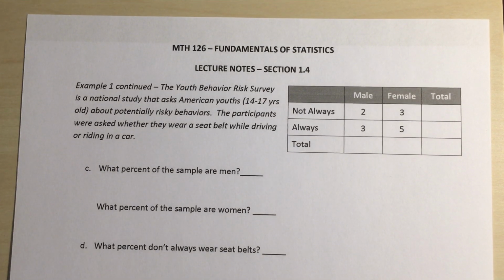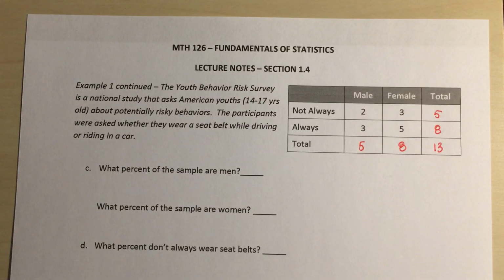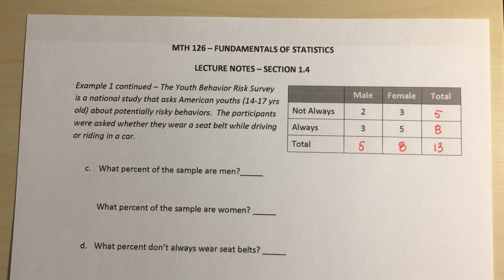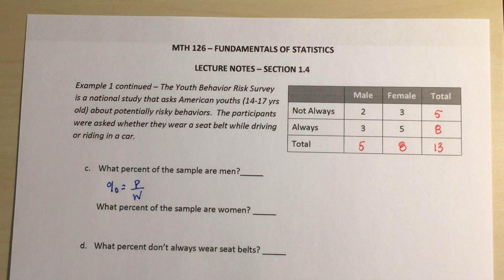Math 126 - Section 1.4: Organizing Categorical Data - The Percent Equation Application #1